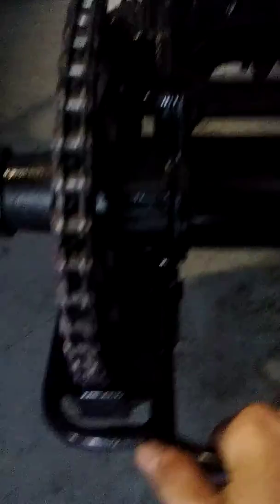Banshee chain adjustment